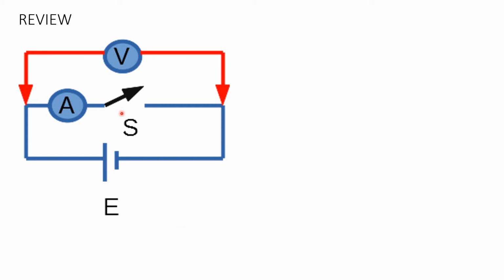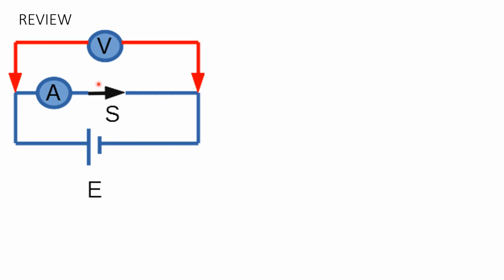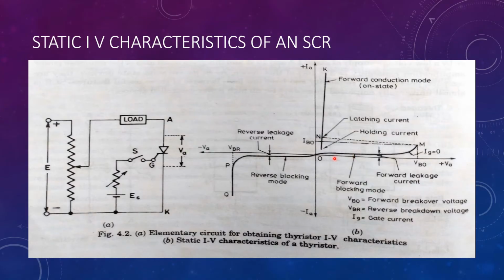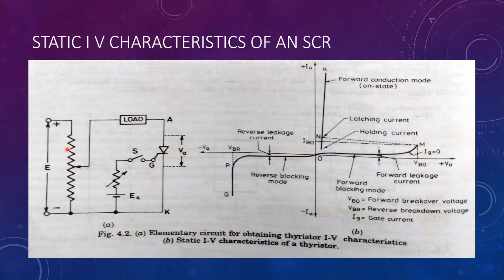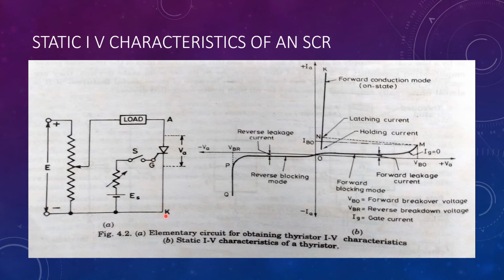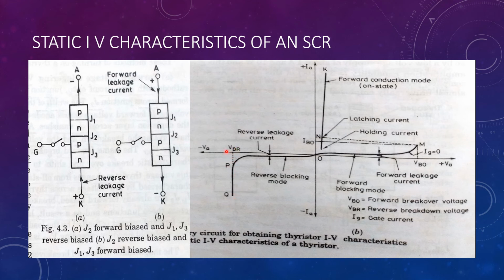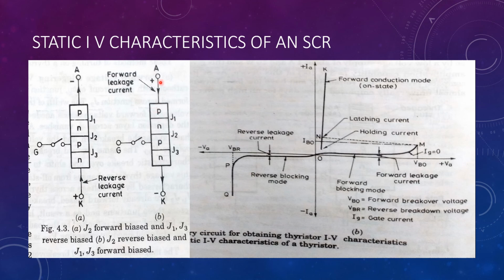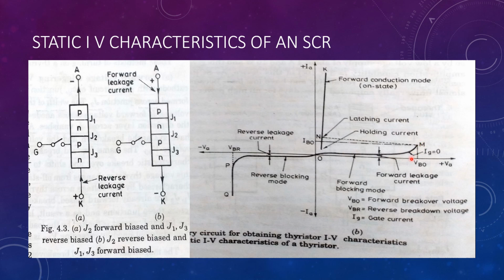1 2 Static I V Characteristics of an SCR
In This video you will learn the static I V characteristics of the SCR.

You can give a review quiz

You can refer the text book Power Electronics by Dr P S Bimbhra